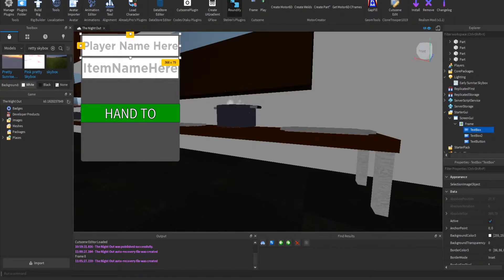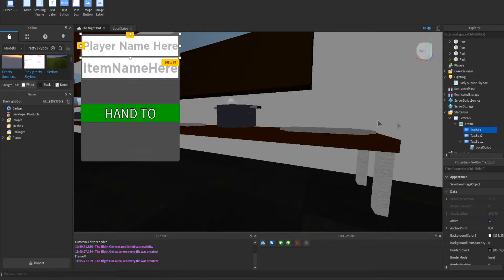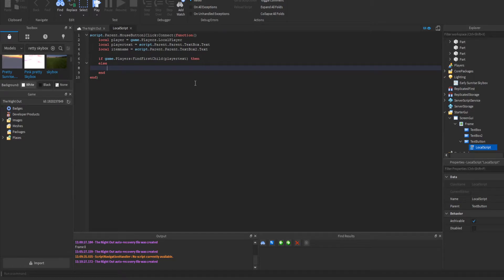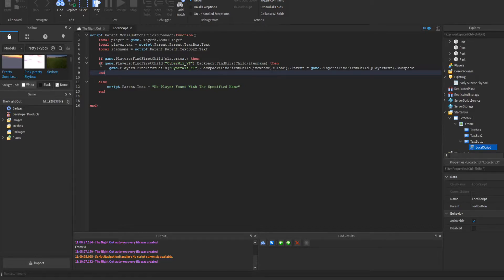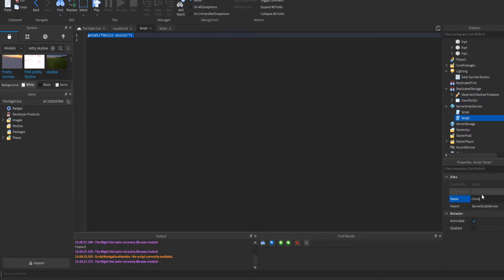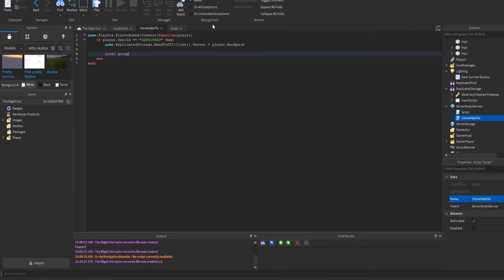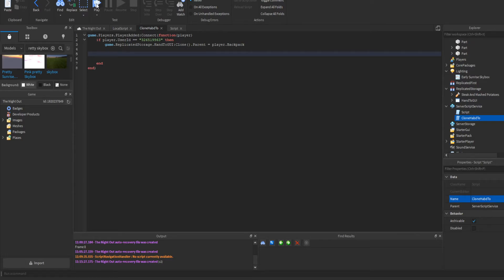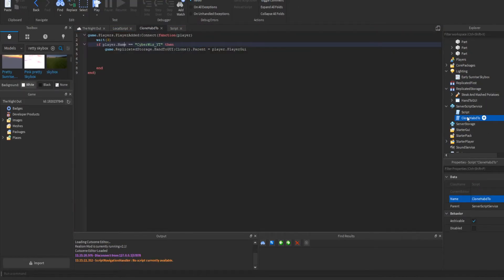Roblox Hand-To GUI.. Roblox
DON'T CLICK THIS:DON'T CLICK THIS If you want the model, become a member (any rank) and then ask for the model on the community tab. If you want the model, become a member (any rank) and then ask for the model on the community tab. How To Make A Roblox Hand-To GUI(ROBLOX STUDIO)
💚 BECOME A MEMBER ➔ W.I.P

⭐ Use Star Code "Cyber" when buying Robux or Premium to support CyberWizYT!

Tags Ignore!